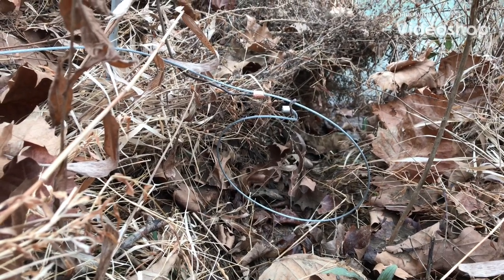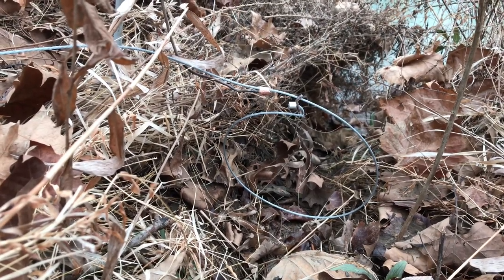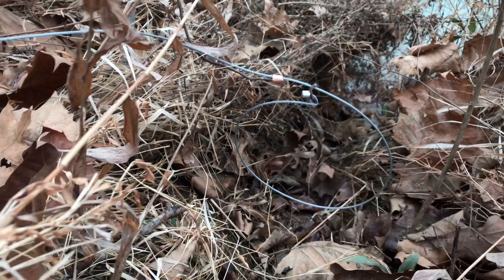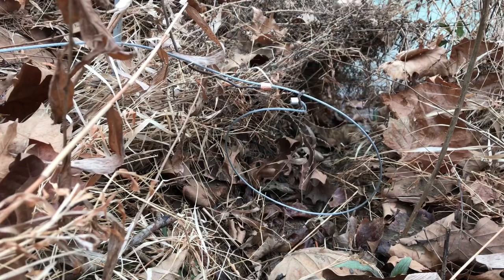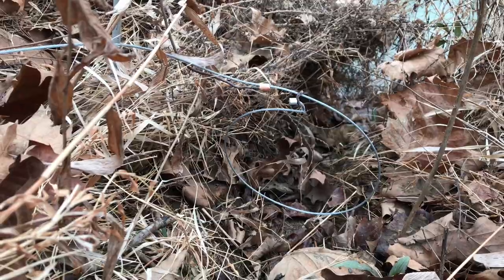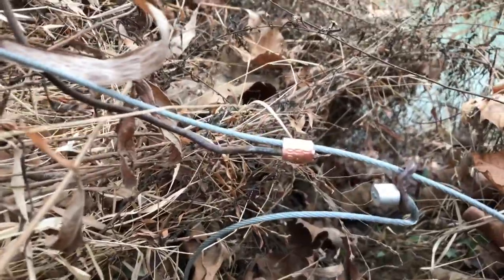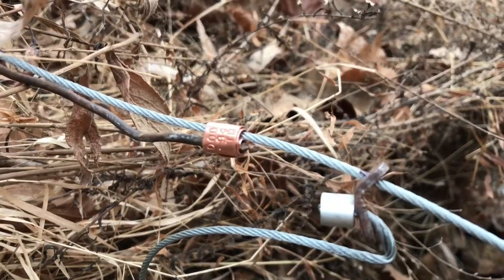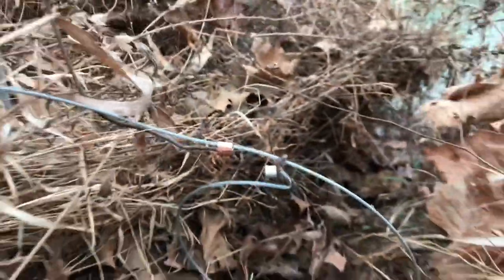Beaver snare tips